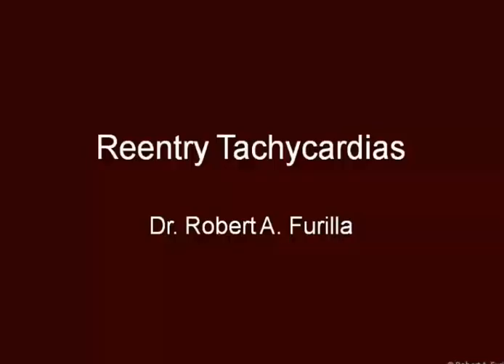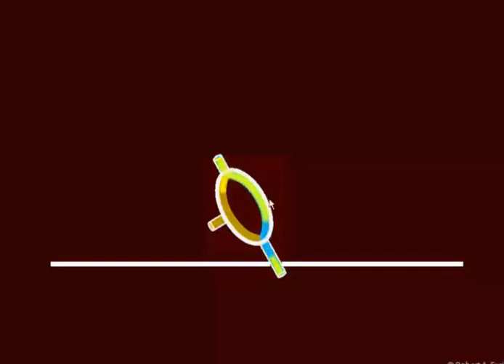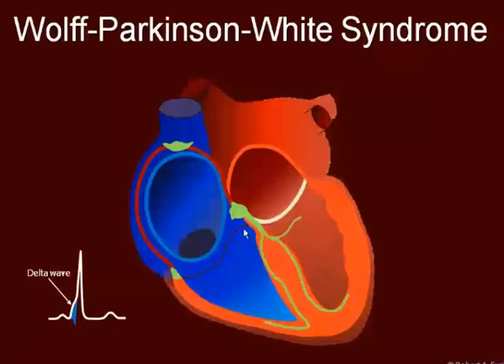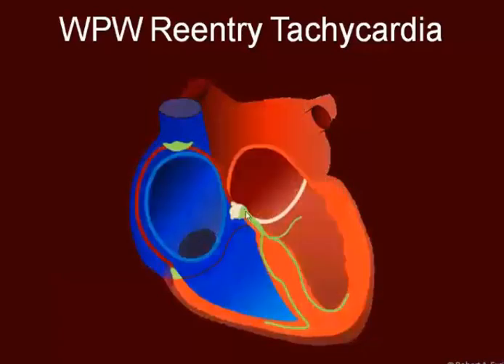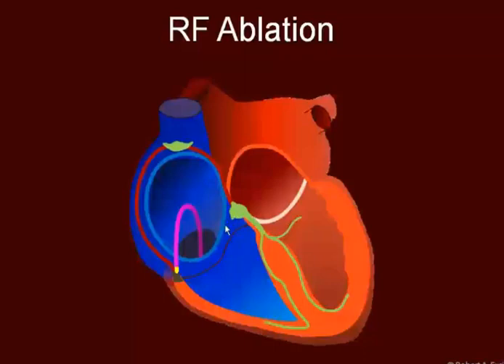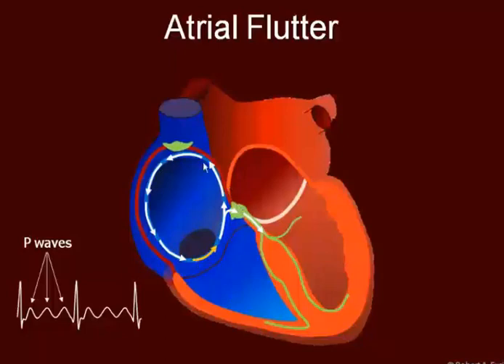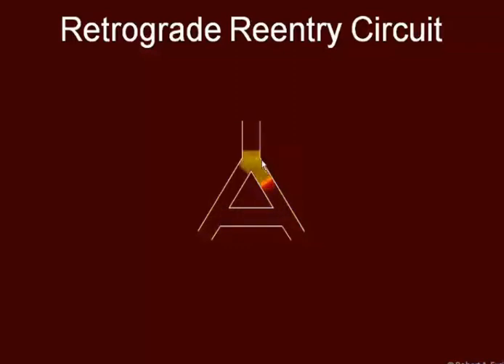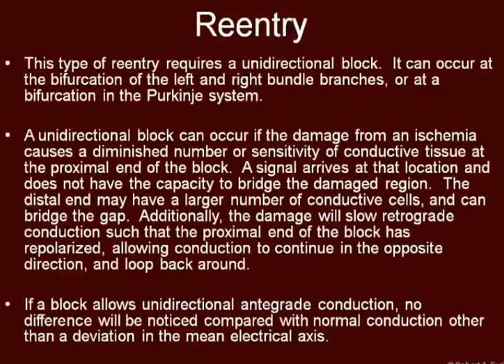Reentry Tachycardia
High heart rates (tachycardia) can be produced by several factors, some natural (e.g. exercise) and some by loops in the electrical conductance.
Some animations in this video may have a jerky appearance.  I am seeking a solution.